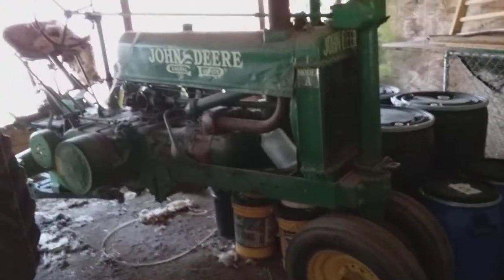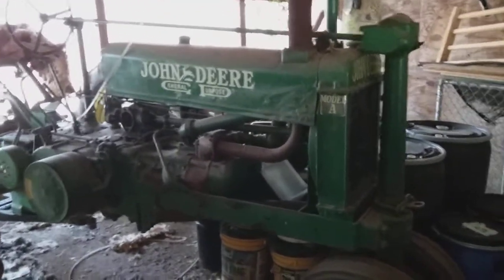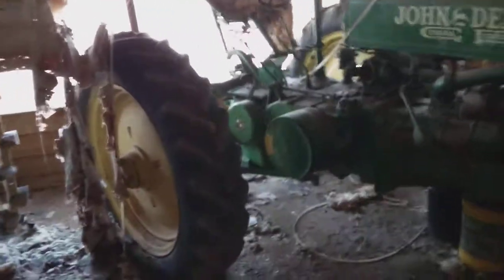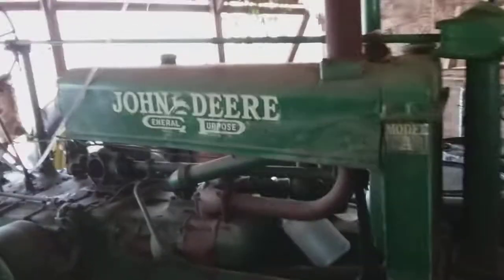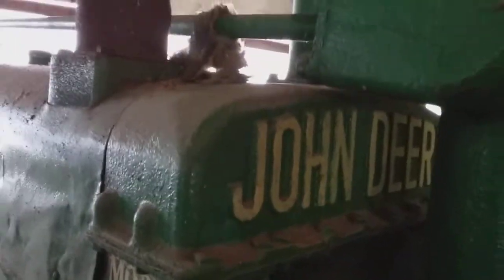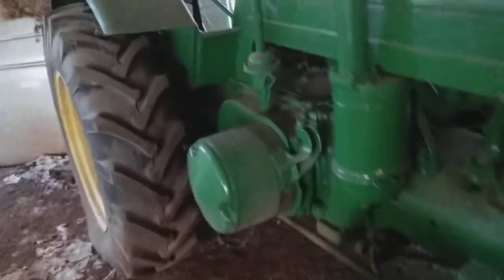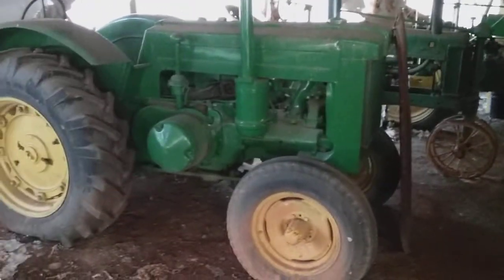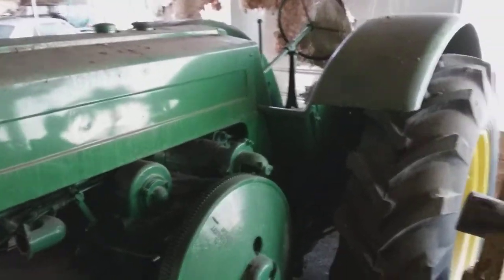Part 2: 3 very old John Deere tractors that I forgot to show you! Let me know what years they are?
Forgot to  include these tractors in my first video.